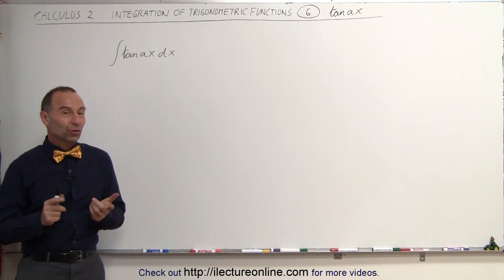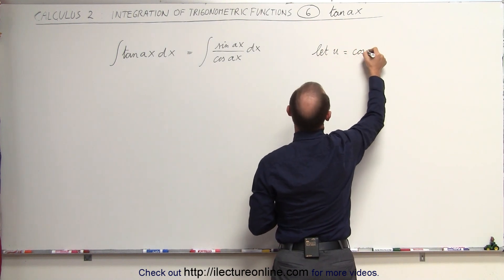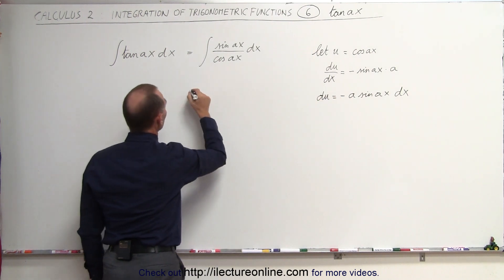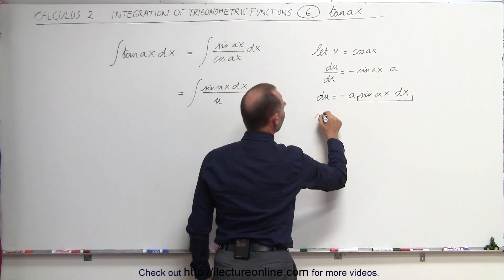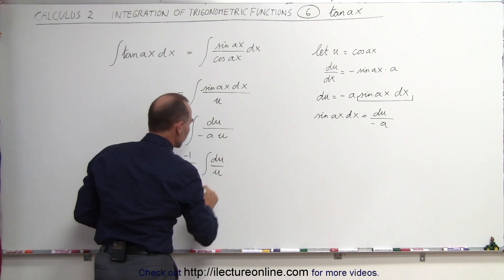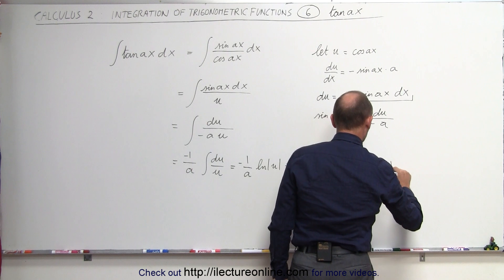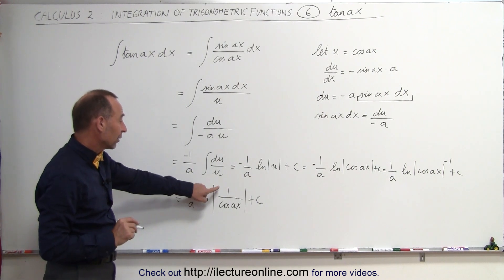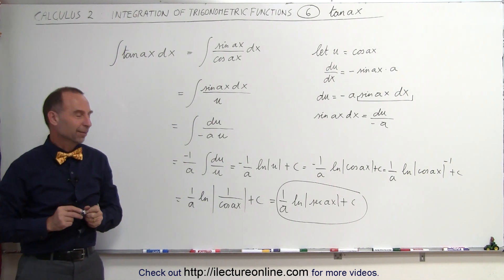Calculus 2: Integration of Trig Functions (6 of 16) Integral of tan(ax)=?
In this video I will calculate the integral of the trig function tan(ax).